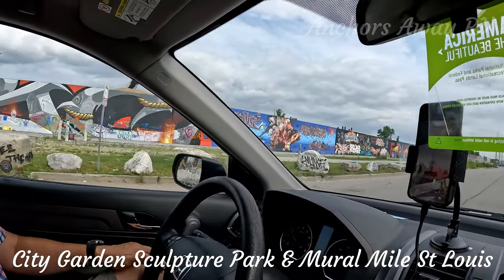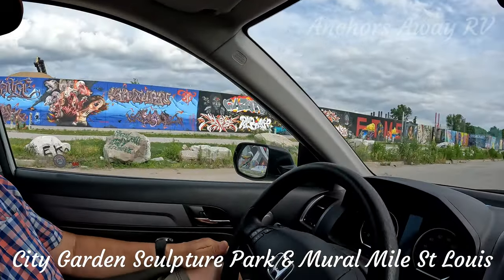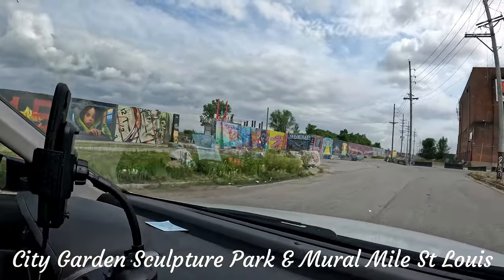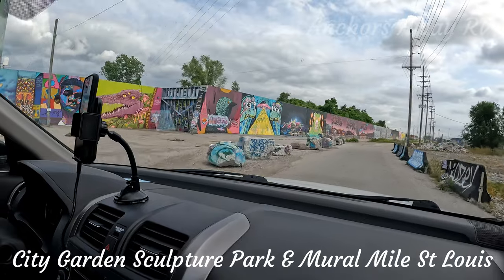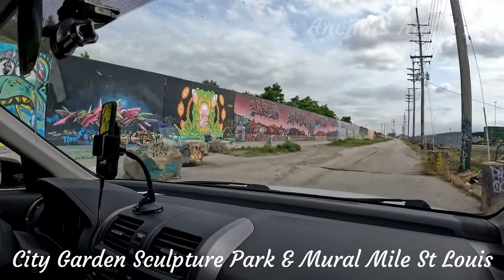City Garden Sculpture Park Tour | Art Installations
Embark on a fascinating journey through the City Garden Sculpture Park as we discover the stunning art installations scattered throughout the park. From modern sculptures to intricate pieces, this park is a true gem in the heart of St Louis.

Welcome to the exciting world of travel with Anchors Away RV! Join hosts Brent and Jaynee as they embark on an unforgettable journey through the breathtaking landscapes of the United States and Canada.